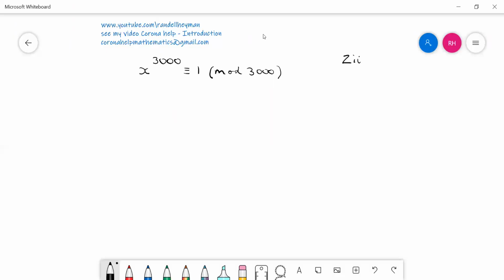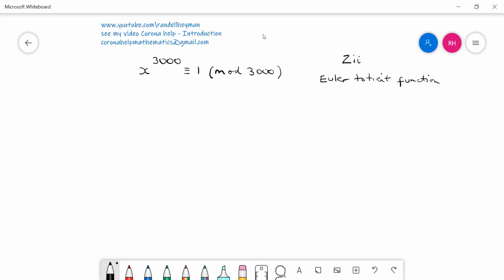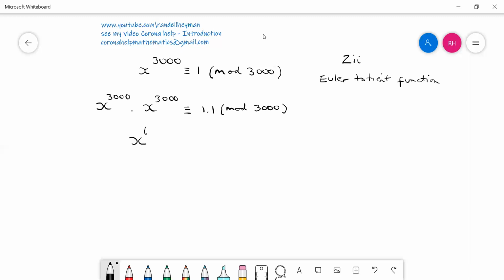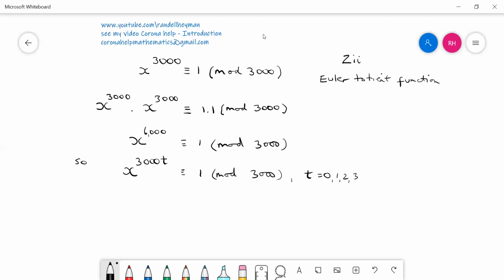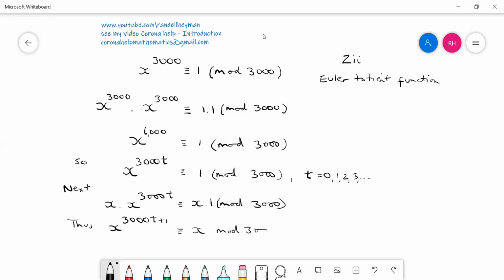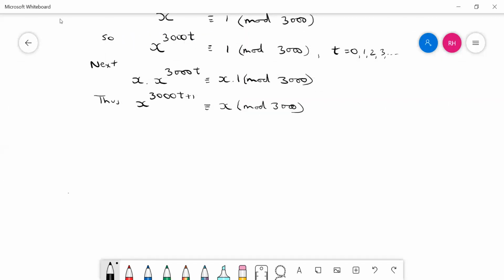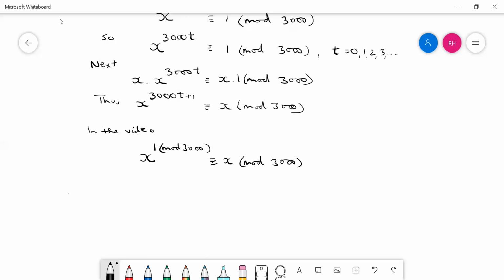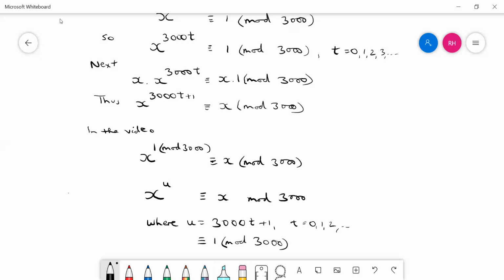RSA code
I respond to a viewer's question about my video RSA code made easy.